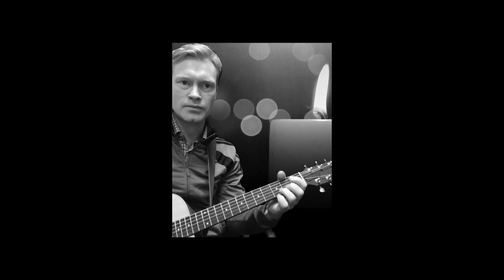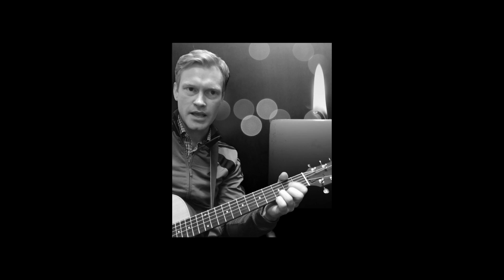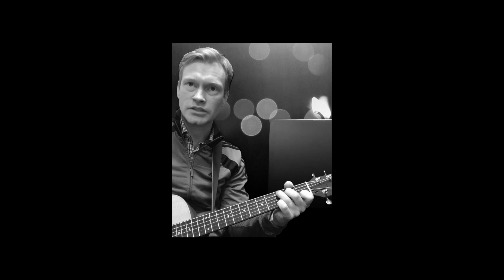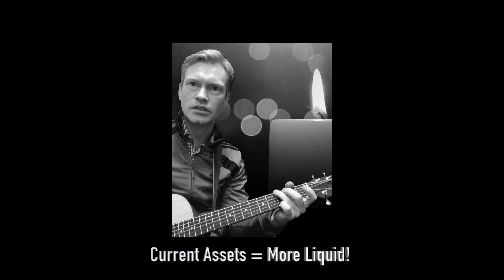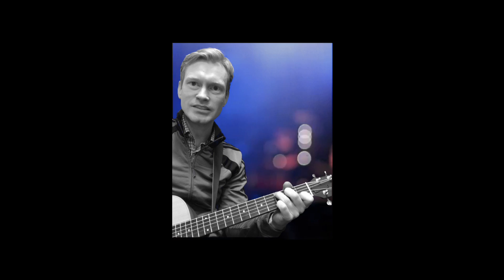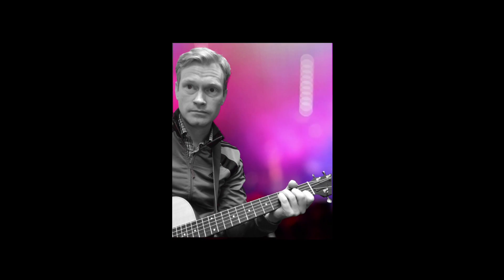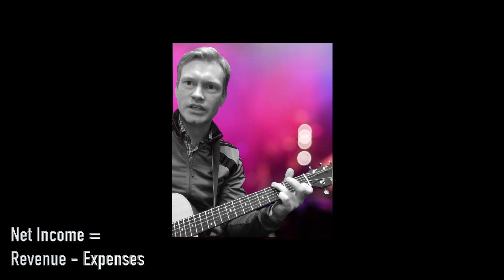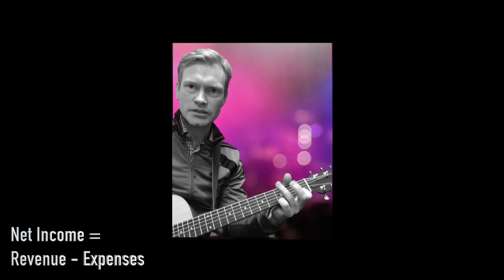Accounting Out Loud: A Song About Financial Statements & Accounting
For the auditory learners out there struggling with financial statements.

---Ho! Hey!
C                               F C
I've been studying all night
C                               F C
Numbers just won’t add up right
C                               F C
Learning formulas... feeling dread
C                               F Am
Wish I had a song instead
Am                   G      F C    F C
To keep accounting terms in my head...

Verse 2- LOUDER
C                                   F C
Shareholders equity
C                                   F C
You’ll find it on the balance sheet
C                                   F C
Close to Liabilities
C                                       Am
add them up they equal assets. sweet
Am               G     F   C
 excel spreadsheets are neat.

CHORUS
              Am                  G                     C
If you don’t want to fail, remember the A.L.E, its fundamental
Liabilities Shareholders Equity equal assets. Every time

---HELLO
    Em G         D     C
Hello, It’s me.
I hear that you could use some help ranking assets by liquidity
It’s not so hard, you see
Always remember cash comes first well before AR and inventory

PRE-CHORUS
                Em   D         Bm   C
There's such a difference between assets
       Em  D   C
And current assets

CHORUS
 Em           C      G  D
Just in case you are unclear
Current assets get converted into cash within a year
You’ll find assets, on top of the balance sheet
                 Em       C              G         D         Em G D C
Directly above, lia bili---ties and equity...

. But what does it all mean. ?

---Thinking Out Loud
C        C-E                                     F             G
         When current assets don’t cover current liabilities anymore
      Your current ratio’s fallen below one
     Will you still manage to pay all of your bills?
   When the next fiscal year is said and done?
            C   C-E           F   G             C     C-E    F G
And Investors will be wondering bout profitability
            C  C-E                  F   G           C    C-E
Subtract expense from revenues to see if you made money
F                         G
We call that net income.
PRE-CHORUS
Dm                         G      C
People retain earnings in mysterious ways
Dm                       G
Maybe paying dividends is the plan
     Dm                            G          Am
We’re just about at the end of of this ridiculous song
    Dm                            G
Here are a few last second tips to ensure you don’t get any questions wrong.
                C       C-E
Remember what Michael Scott says

CHORUS
F G                           C    C-E   F G
   You miss 100% of the shots you don’t take - Wayne Gretzky
                          C          C-E
  Read and answer all of the questions carefully
F            G                  C     C-E
   Show your work next to each and every one
             F    G
And bring a non-programmable calculator
     Am   G    F     C-E     Dm   G   C
 Thank God we didn’t cover tax.
 Also        I’ll  bring you some snacks.